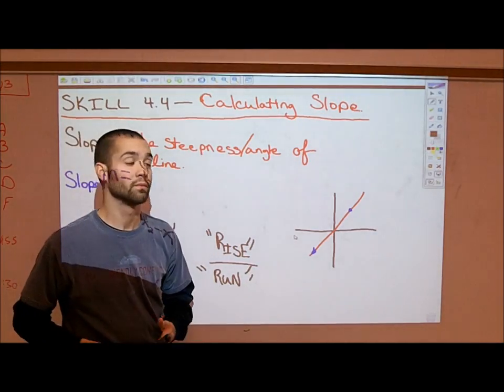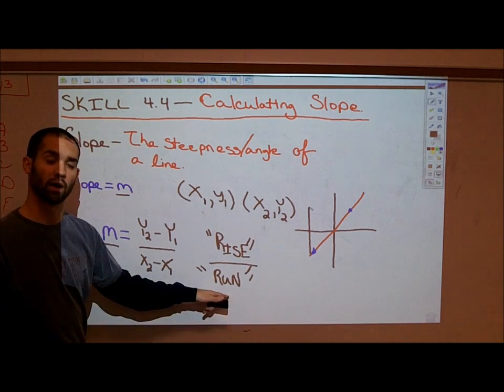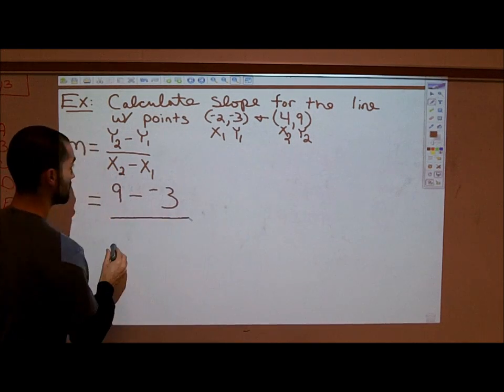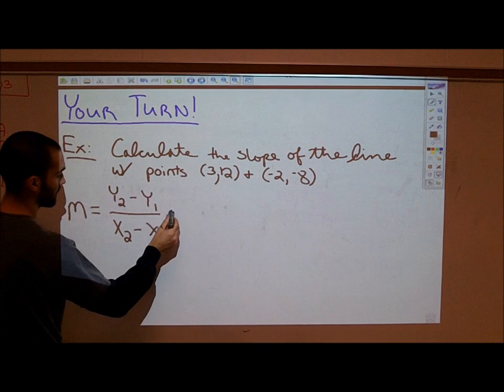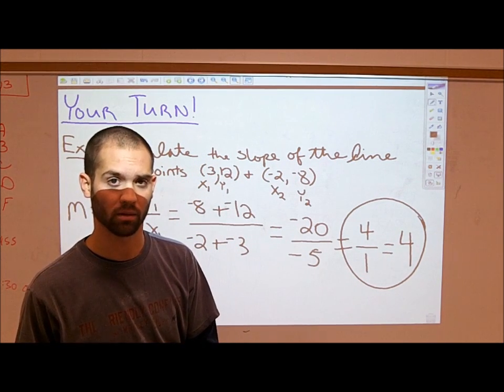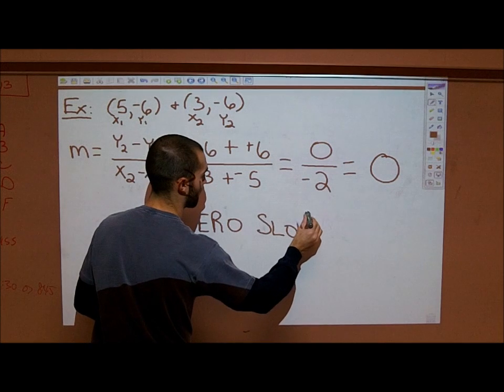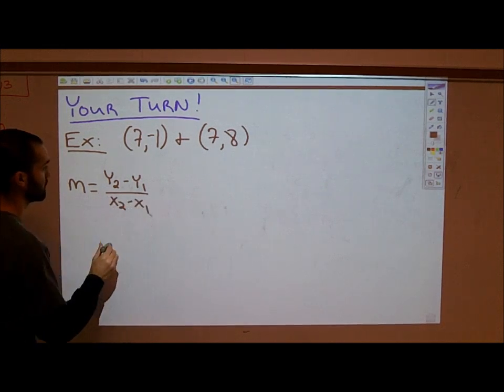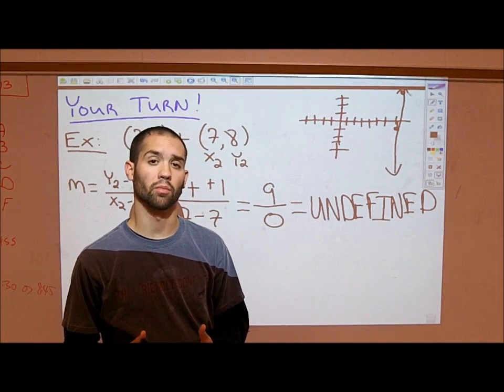Skill 4.4 - Calculating Slope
This video is over Skill 4.4 - Calculating Slope.